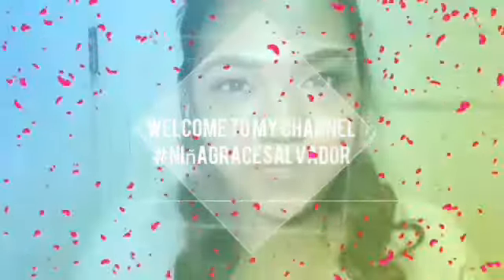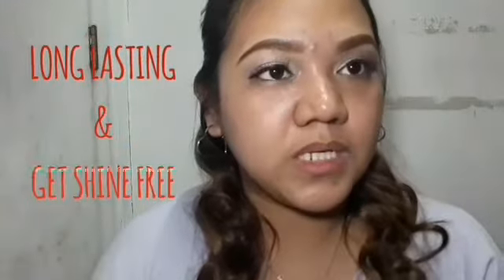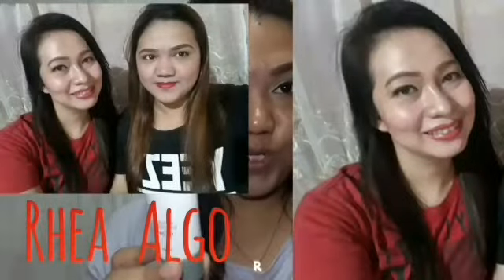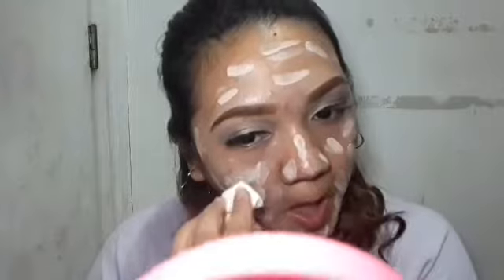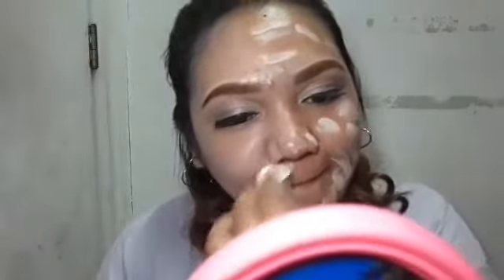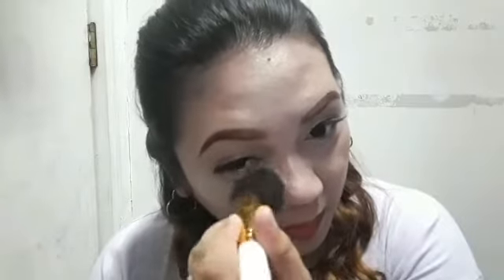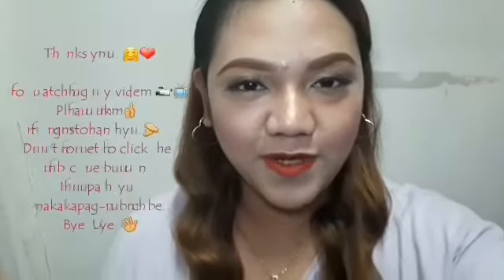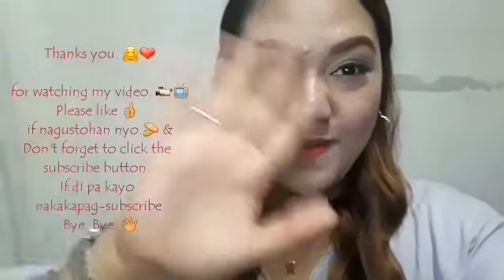EB ADVANCE SHINE FREE MAKE-UP FOUNDATION || first impression. || Wear test || ft. Rhea Algo